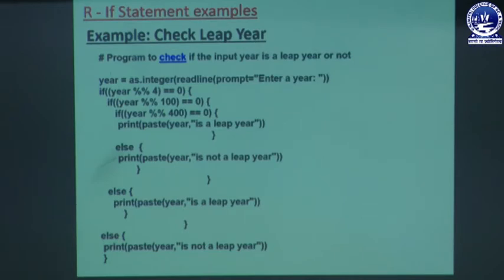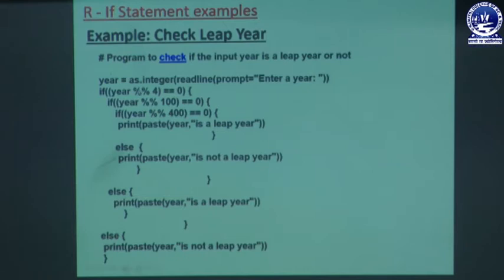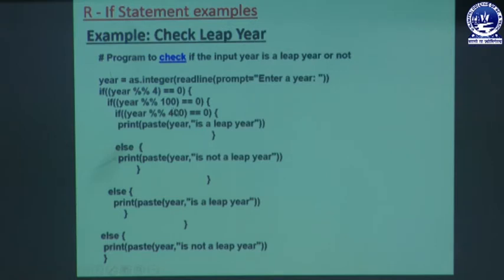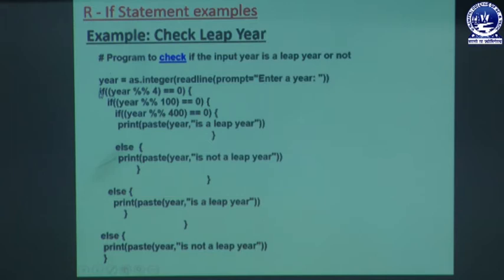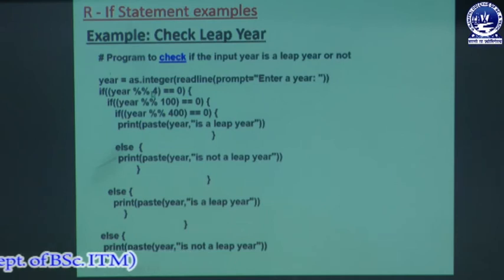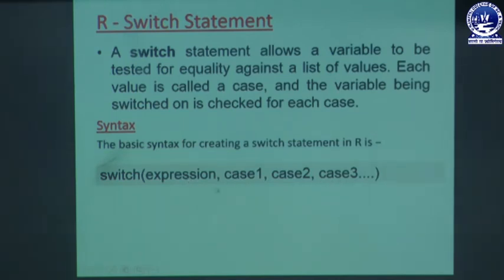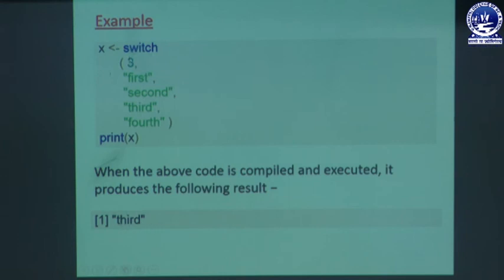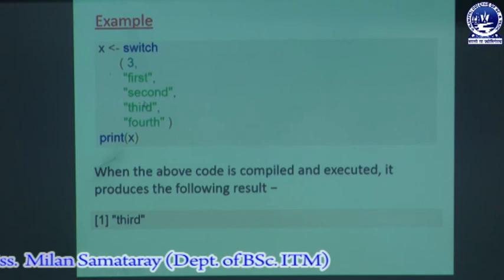Data Science: R- Decision Making Statement | Part-II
This video describes the example of R If Statement and Switch statements .
This is described by Miss. Milan Samantray,  Lect. Dept. Of . BSc.ITM.